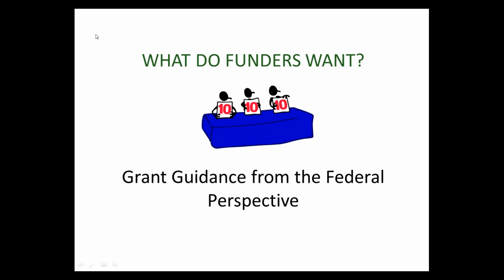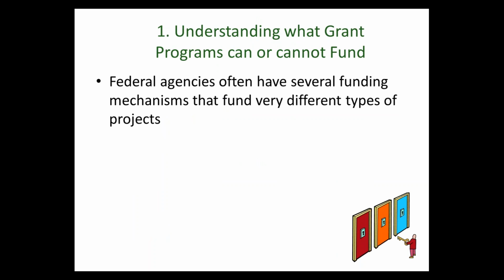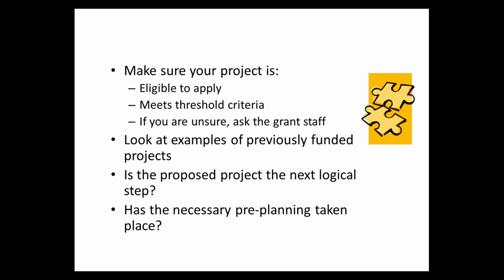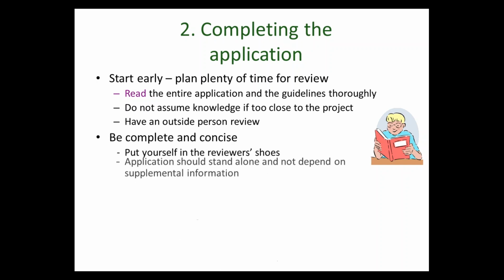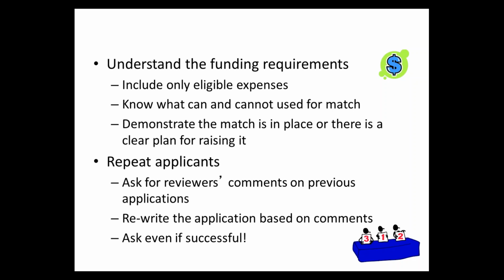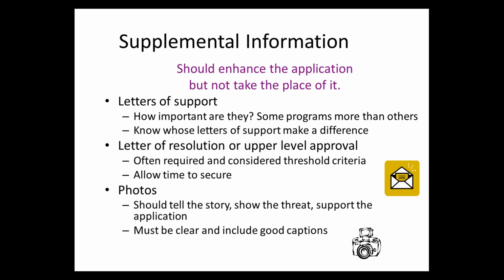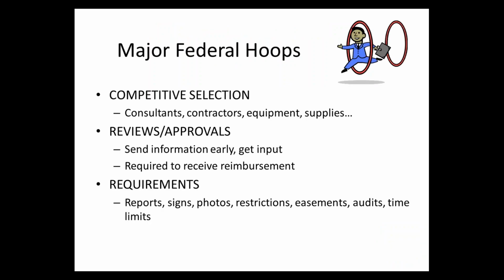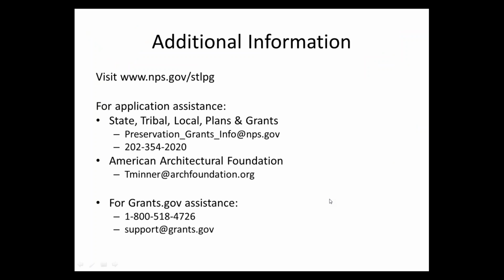What do Funders Want?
Grant guidance from the Federal Perspective.

What is it that funders are looking for in an application? Watch this video to find out.